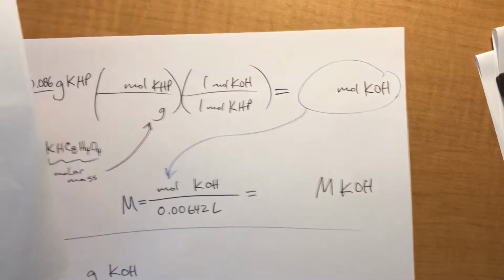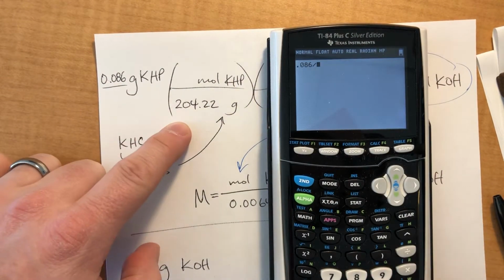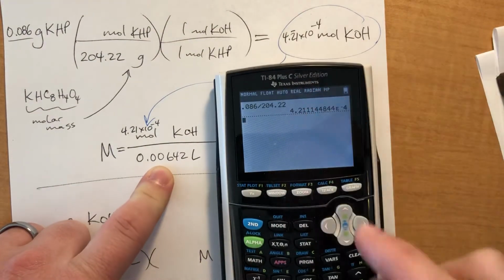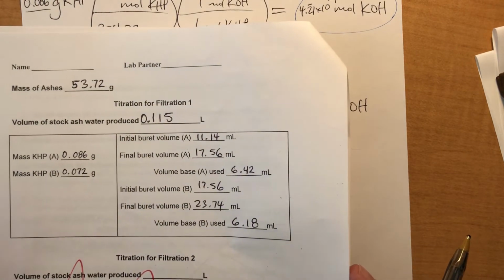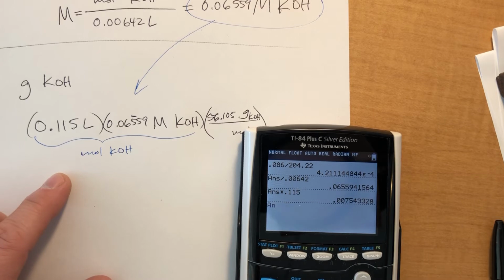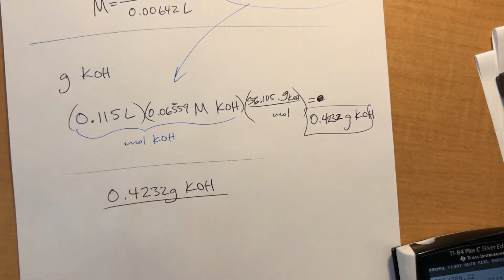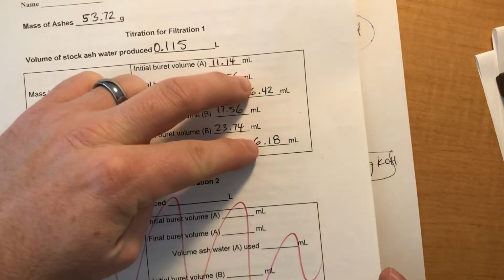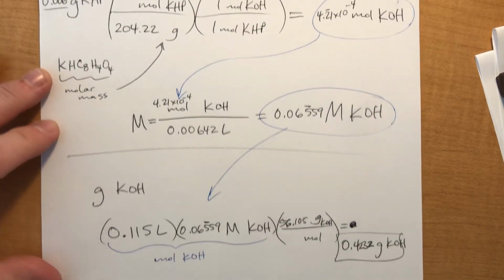Wood Ash KOH extraction calculations